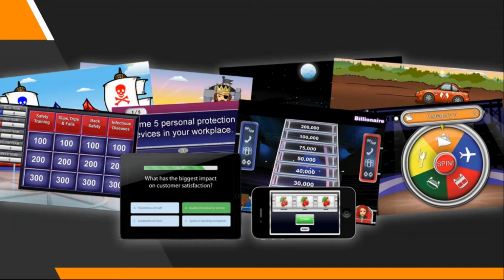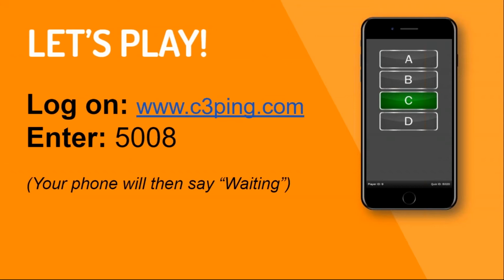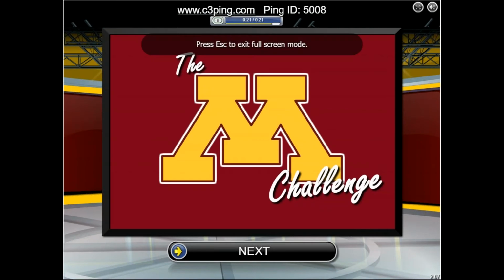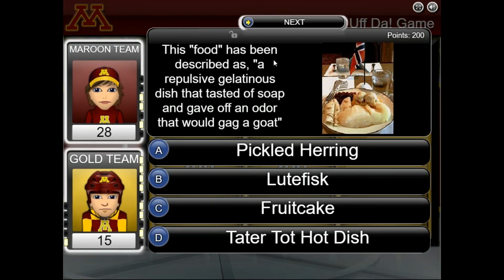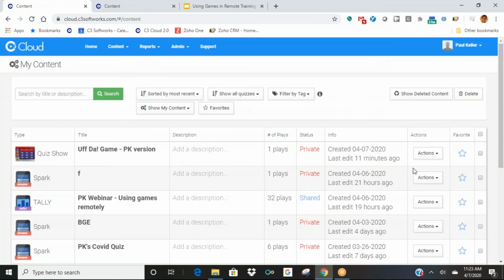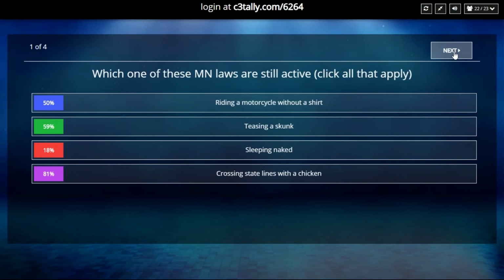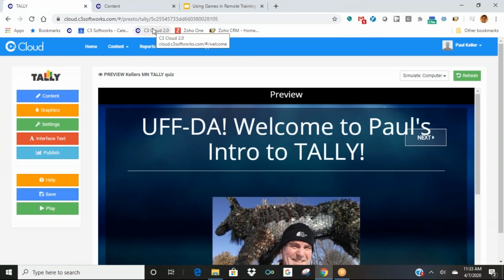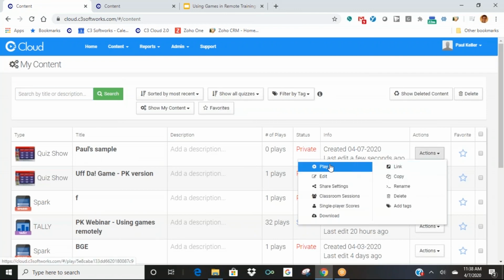Tools for Delivering Training Virtually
Learn how you can deliver interactive content in both live and eLearning settings. See how games can provide you with actionable data, while offering a powerful (and fun) way to train!

(Webinar Conducted on: April 7, 2020)